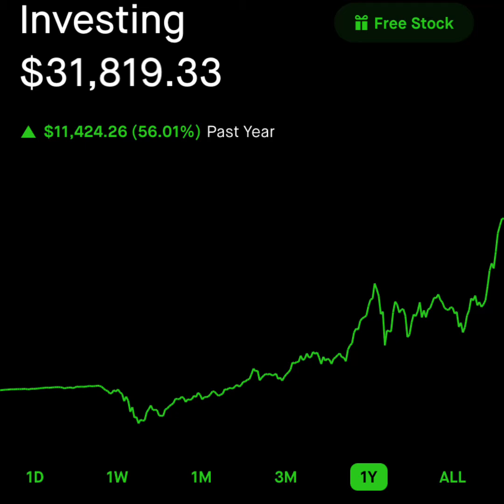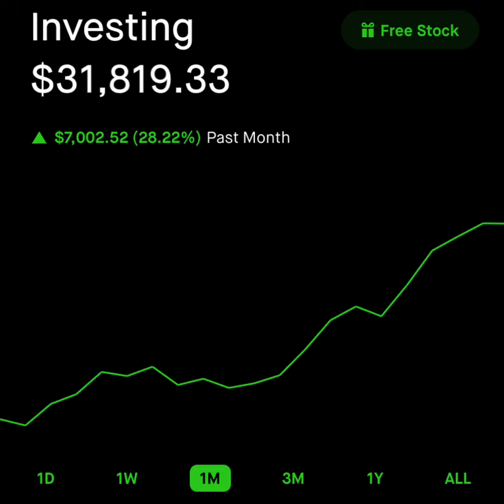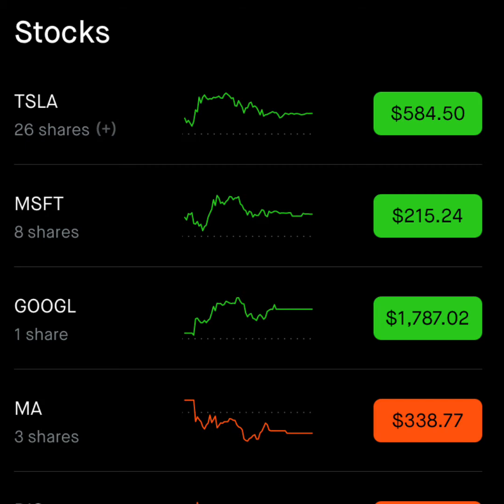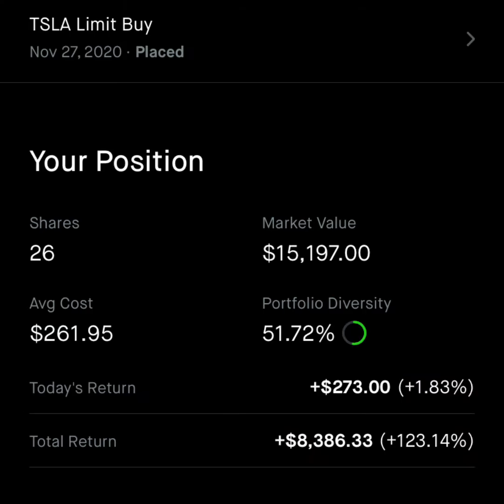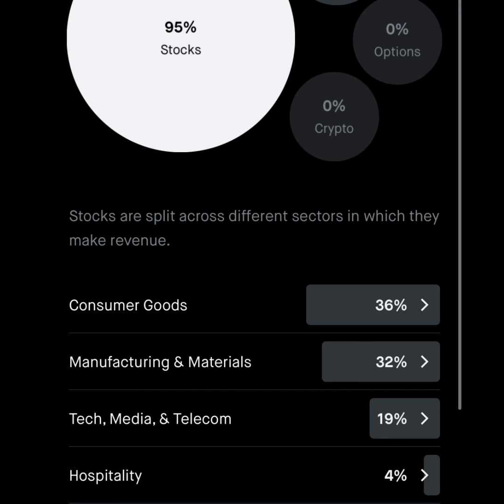Robinhood Portfolio Overview Update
In this video, I reveal my Robinhood entire portfolio and discuss what changes I have made recently and why invested in these particular companies. If you are looking to get started on Robinhood it would make my day if you use my and we can both get a free stock!